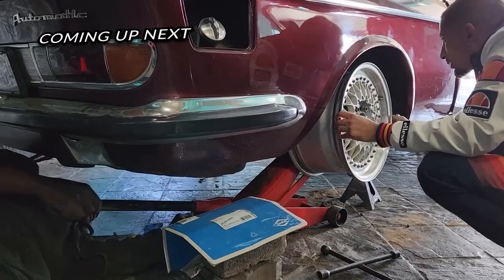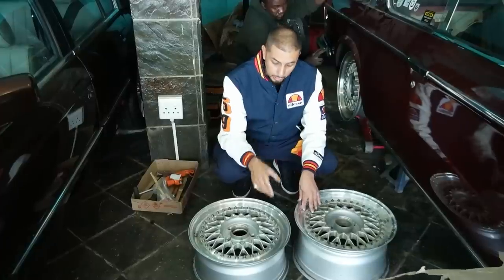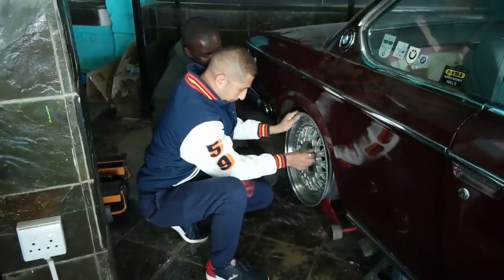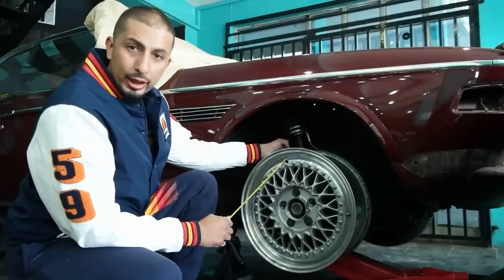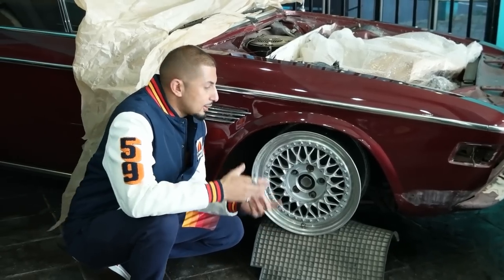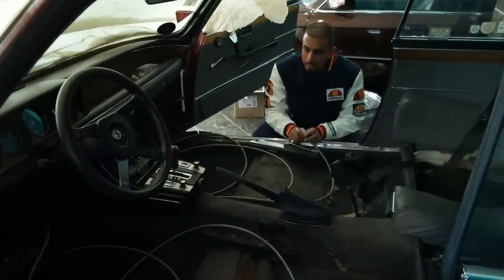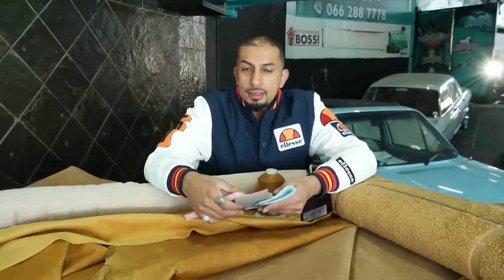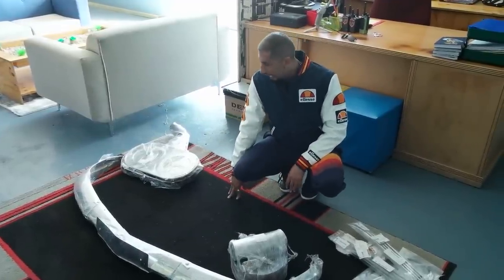Problems with the E9 Project | Journey To The UK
This is another update on our E9 project that we are taking to the UK for the Gravity Show.

Chicanos Customs Home Of The Passionate.

Located at
3 Lees St, Wynberg, Sandton, 2091